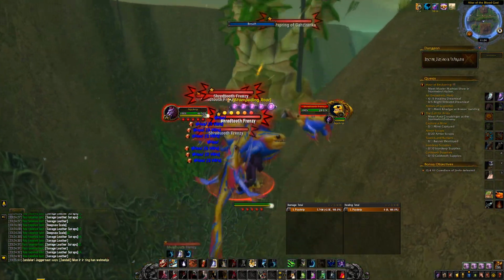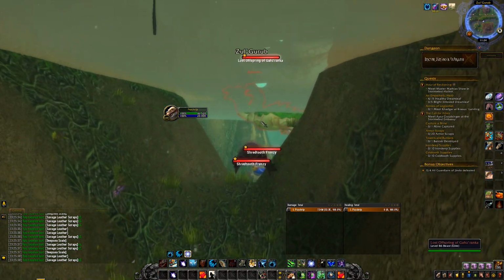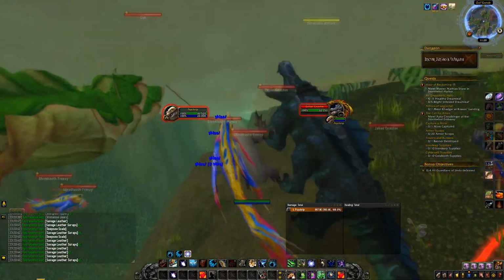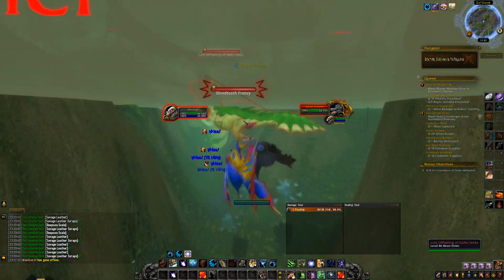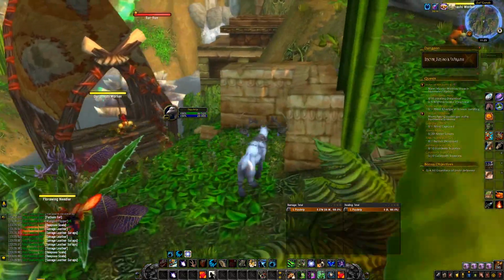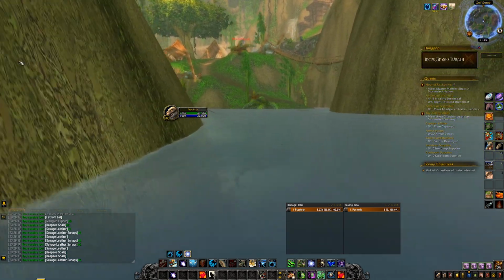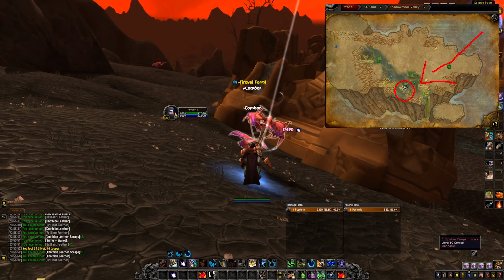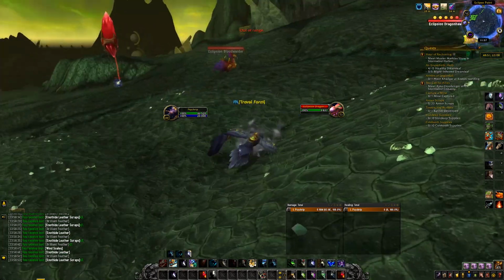30,000 - 50,000 Gold per hour Goldfarms in Shadowlands - Shadowlands Preparation #1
Welcome to a new series on this channel where we check out different goldfarms you can and to be honest you should do now before Shadowlands comes out in order to stock up on materials to sell in Shadowlands. In many of these videos and especially this one we're covering old expansion materials you want to stock up on, and especially ones involving Skinning, Mining or just killing humanoids for cloth, because with the Relics of the Past update, many of these materials will steadily go up in value in the Shadowlands pre-patch and I think they will keep increasing in price until the release of Shadowlands and potentially even keep increasing past that point aswell. The Relics of the Past system is something Blizzard can constantly keep working on, which also means these goldfarms will always be relevant and will always give a decent amount of gold per hour, but ofcourse, when Shadowlands comes out you'll want to spend as much time in the Shadowlands as possible, so if you have some time to spend now, doing these goldfarms will give you a decent stockpile of items you can sell during Shadowlands and I'm sure you'll make tons of gold by doing this. Many of these goldfarms are also super simple, many of them will be instanced, and some will be open-world.

In this video we check out Skinning in Zul'Gurub for Savage Leather and Deepsea Scales, and we also check out an open world farming location in Shadowmoon Valley in the Outlands, where you're skinning Dragonhawks. The actual value of these farms is highly dependant on your server's economy, but for me they're 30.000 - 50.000 gold per hour!
Social Media!